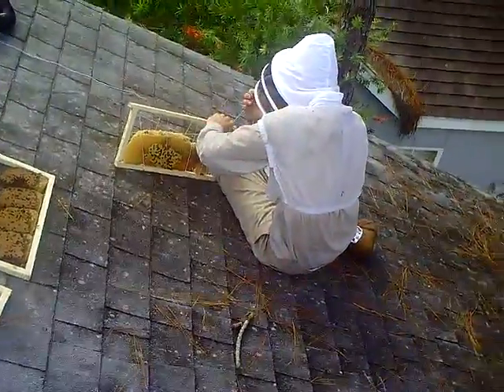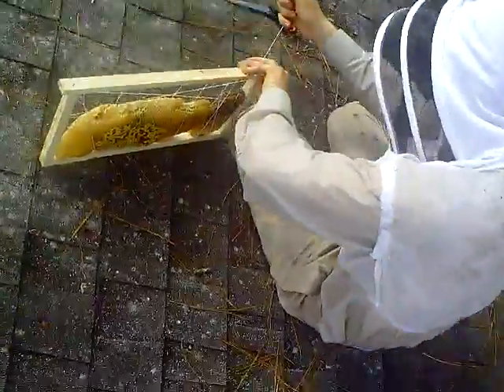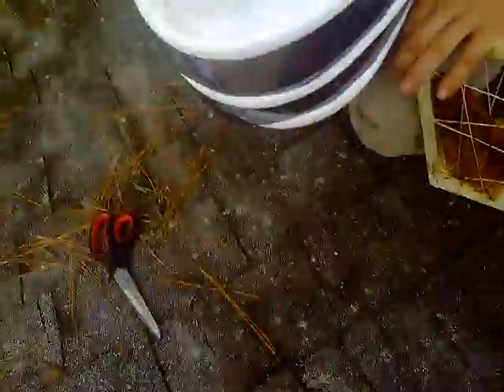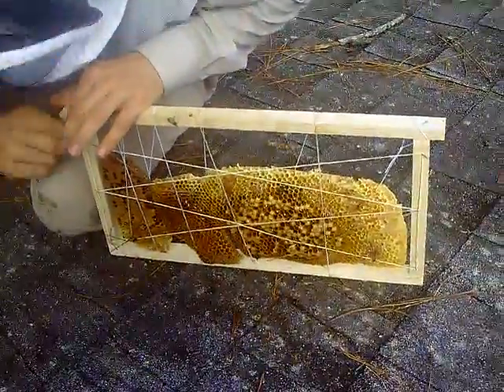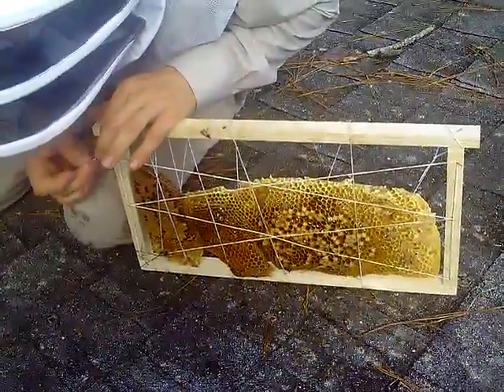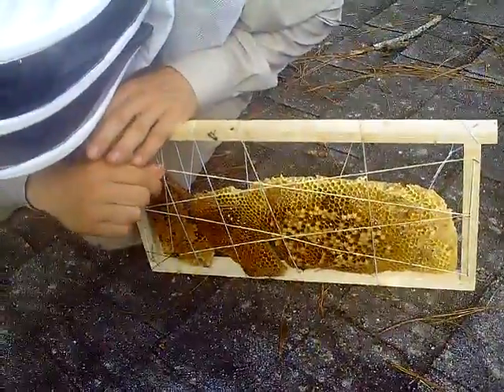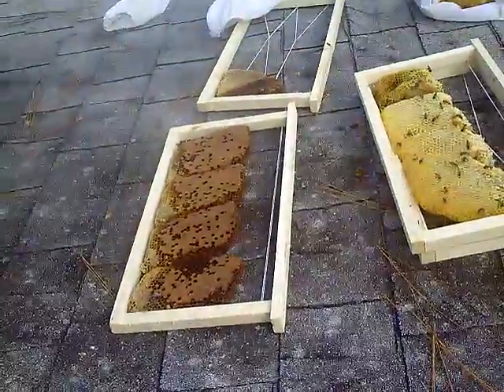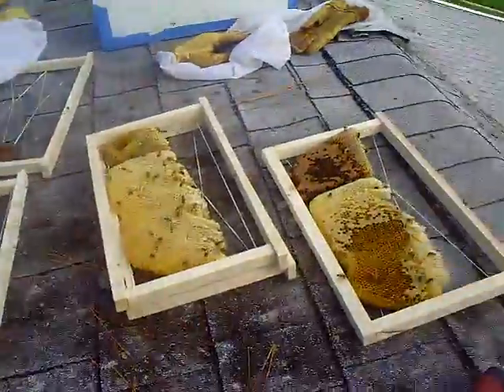bee works (3) foxtail ct wesley chapel bee cut out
We are the majority of the way through the cut out, I have many frames with comb in them laying on the roof. george still vacuuming the bees as he cut comb and hands it up to me.